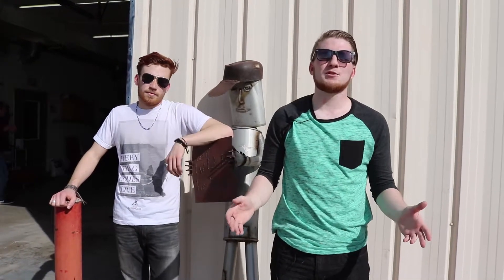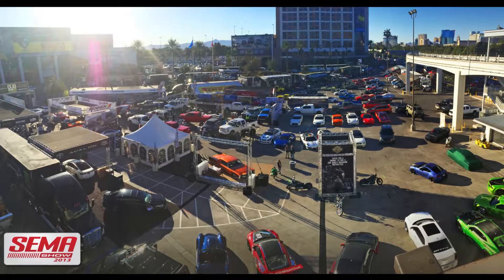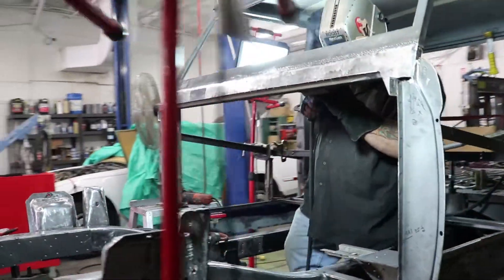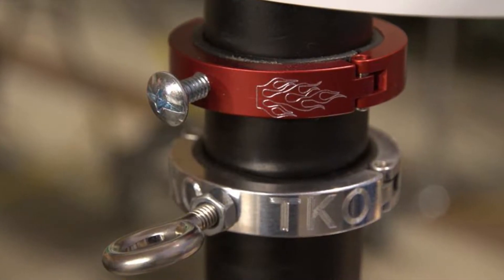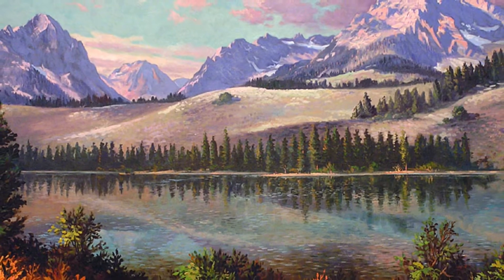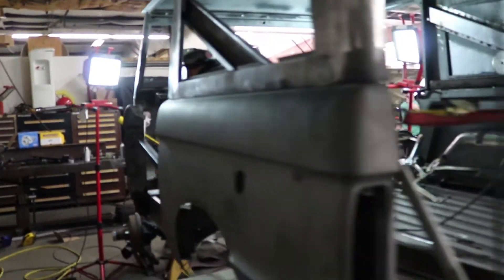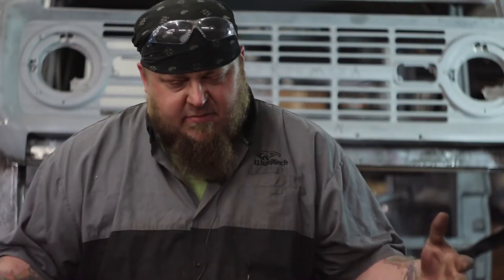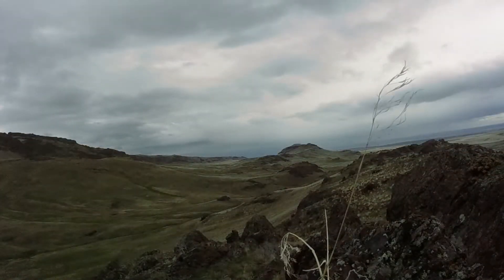Theater Draft 1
BJ Barger speaks about NormaJean - TKO Clamping Systems sponsored 1966 Ford Bronco for the 2017 SEMA car show.